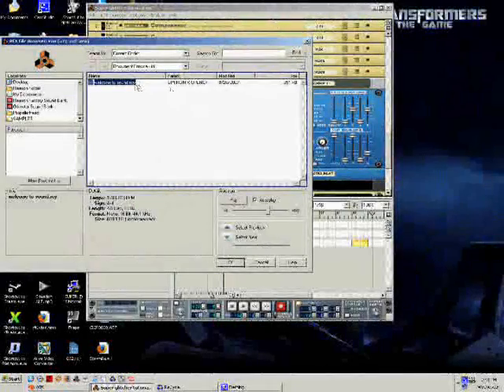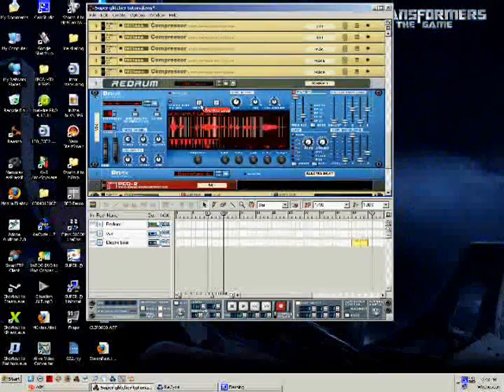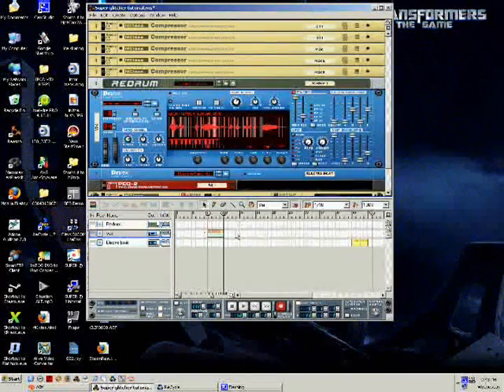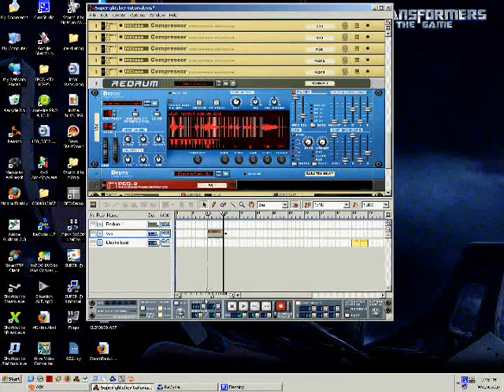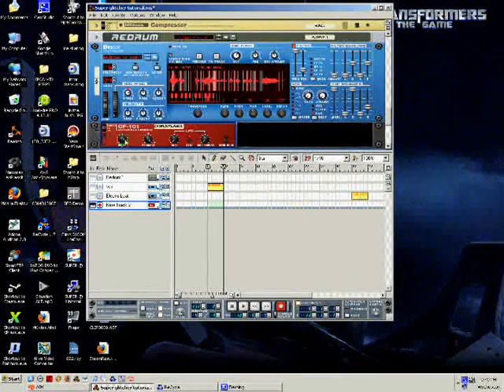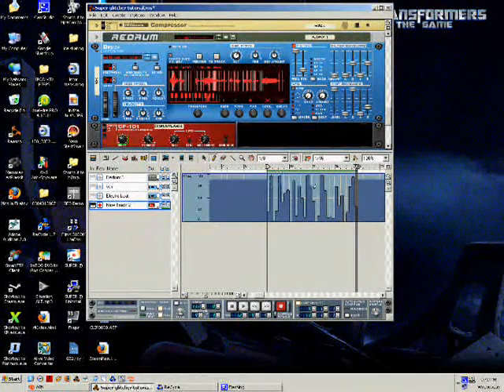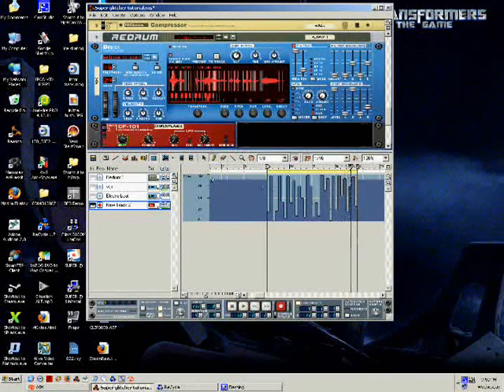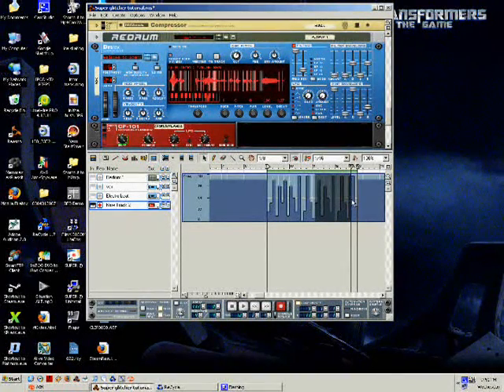Reason Tips and Tricks 5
short tutorial on making glitchy time stretching sounds with Reason